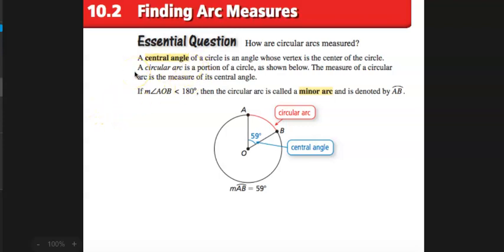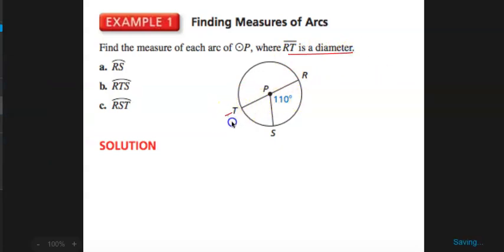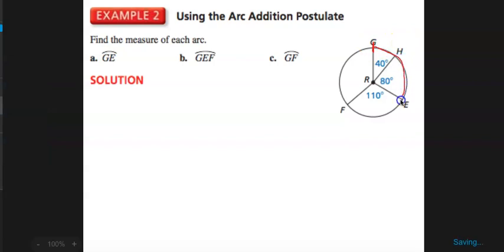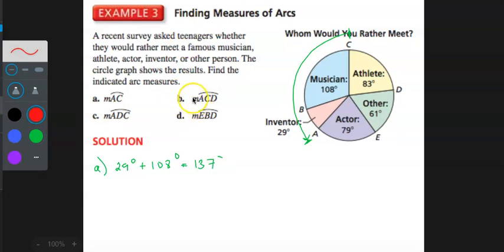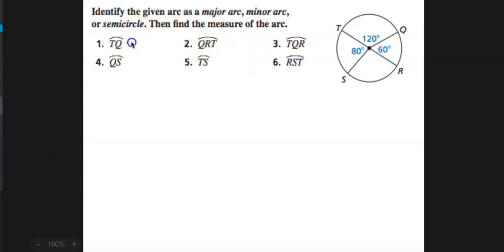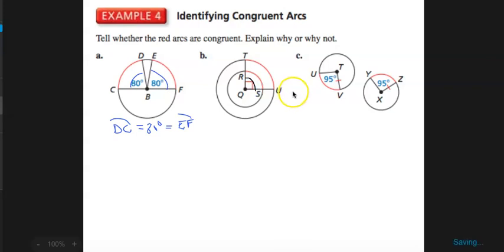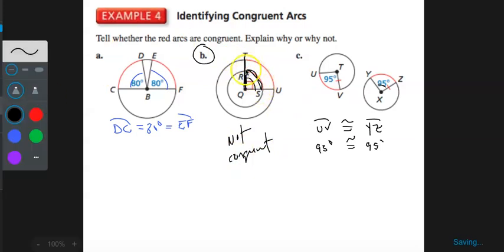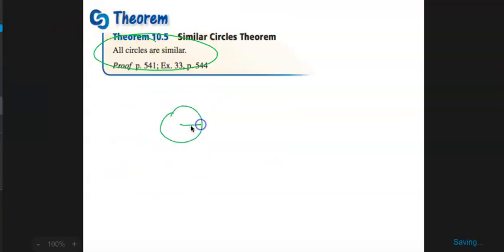Geo Circles 10 2